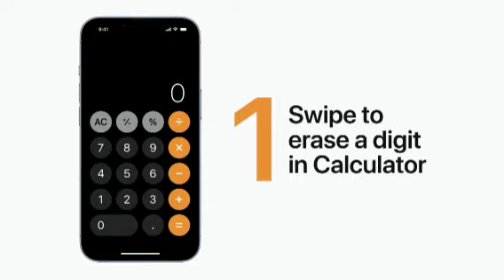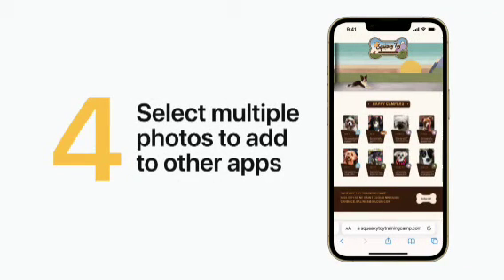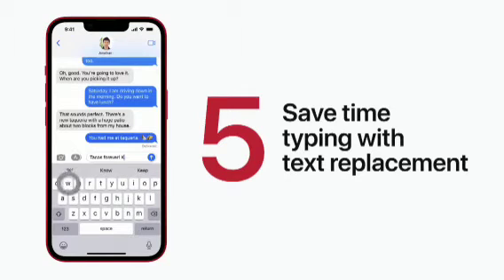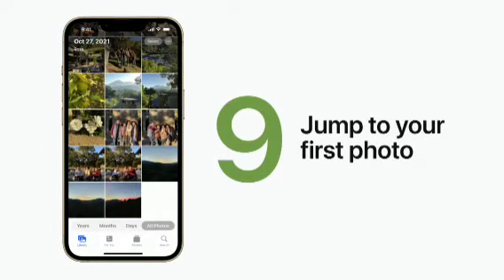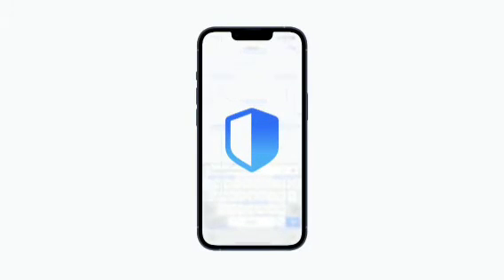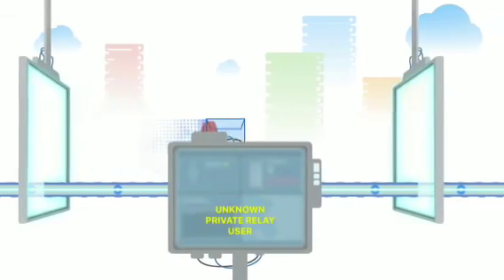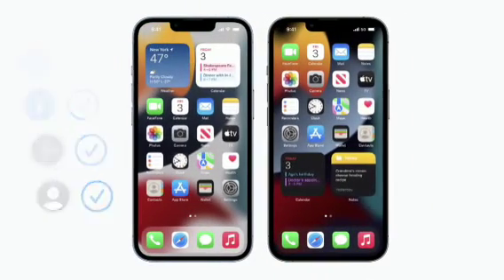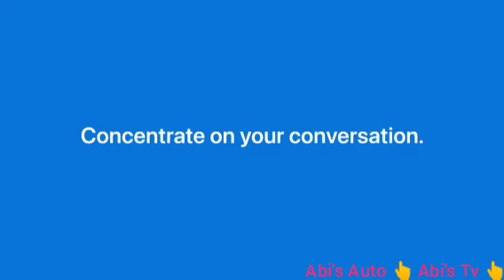APPLE - AirPods Pro on iPhone & iPad, How to share WiFi password & 10 Helpful iPhone Tips